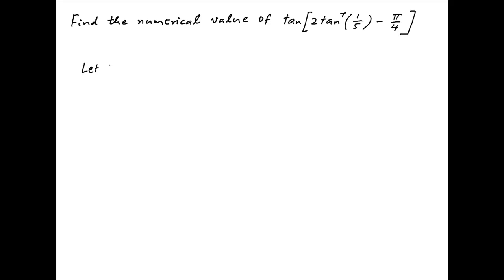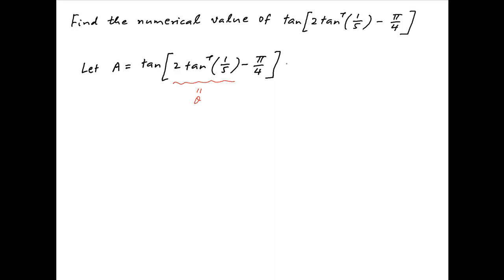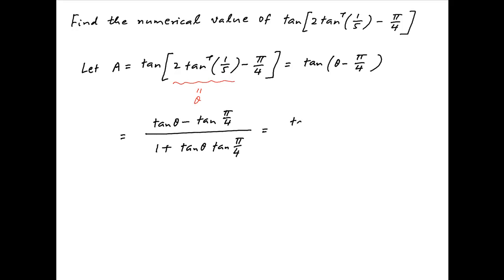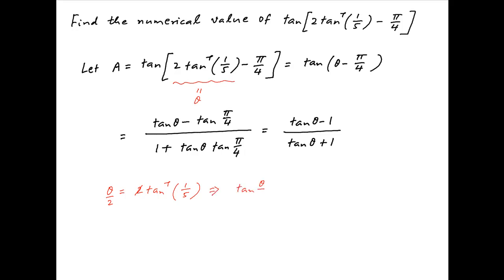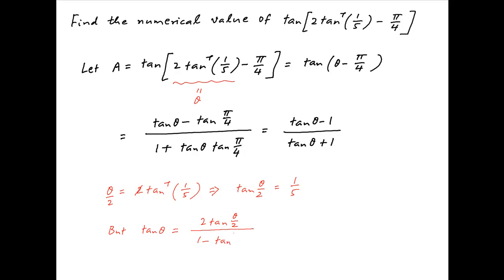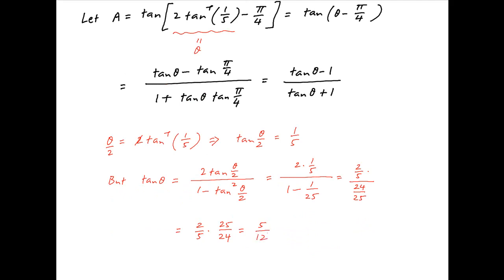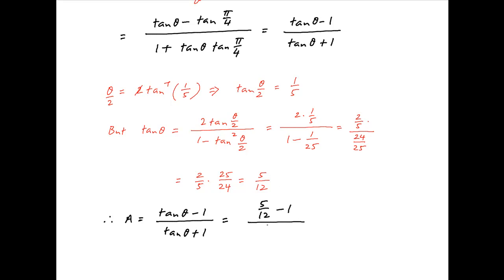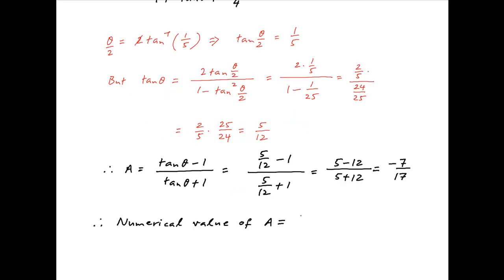[IIT 1984] Find the numerical value of tan [ 2*arctan(1/5) - PI/4 ].